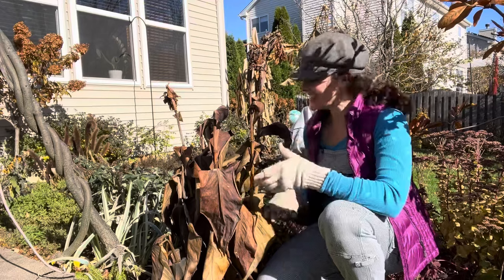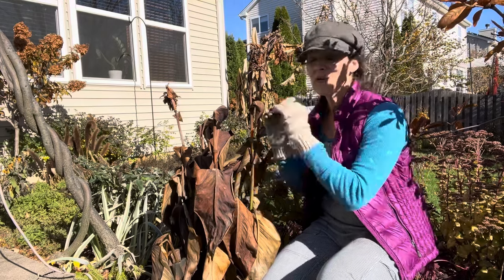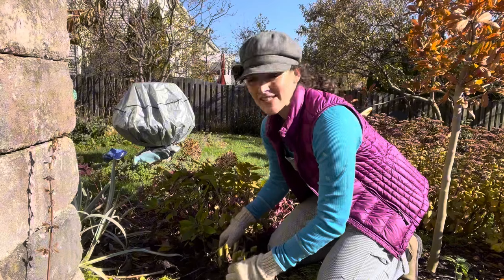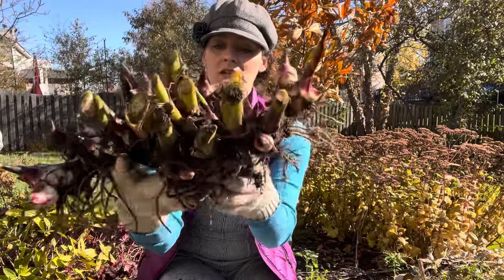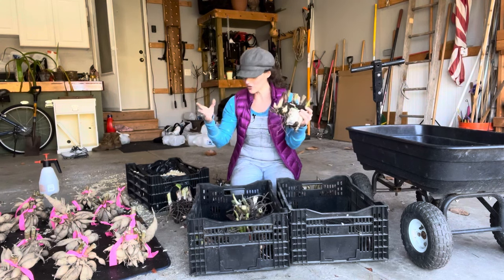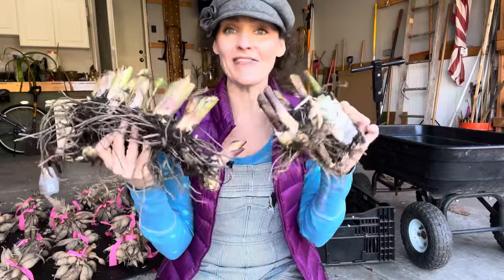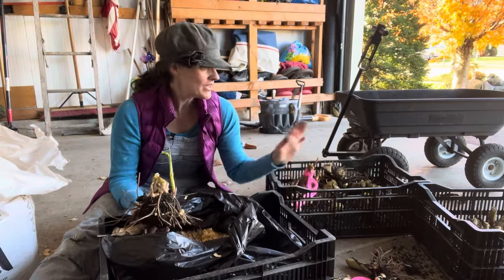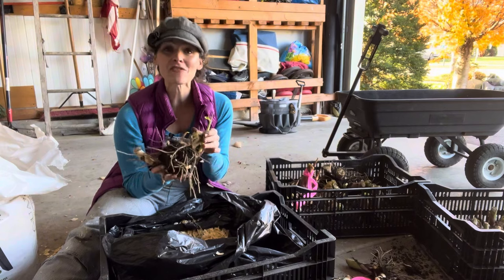Digging and Storing Cannas | Here She Grows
For cannas in cold climates, you have two choices when it comes to what to do with them when the growing season comes to an end.
1. Leave them in the ground where they will freeze and die. You can buy more cannas next year.
-or-
2. Dig your favorites and overwinter them.

I choose option number two and it's a labor of love. But it's totally worth the effort! Trial and error has helped me figure out what works best and within my budget.

I also learned something interesting about canna rhizome size and how well they'll store. In this case, size DOES matter!

Hi there! My name is Heather and I garden in zone 5b in the southwest suburbs of Chicago on a small residential lot. My garden lives a whole lot larger than it is and I love sharing tips and tricks, as well as plenty of mistakes, with others who love to play in the dirt.

As always, thanks for your support and I'll see you in the garden!